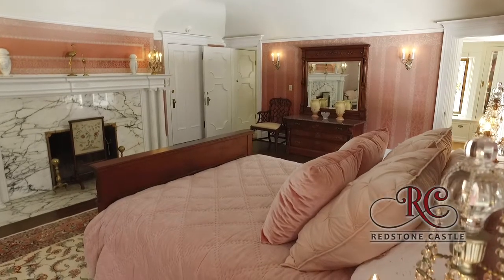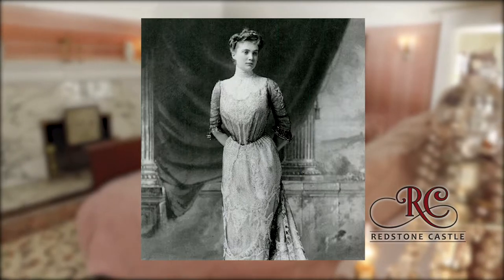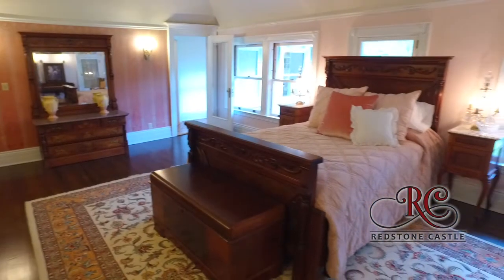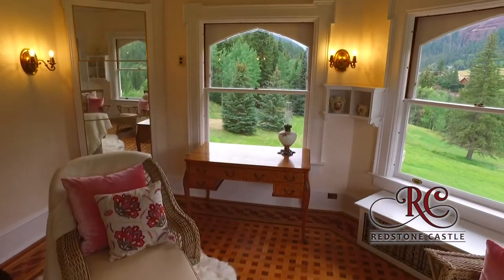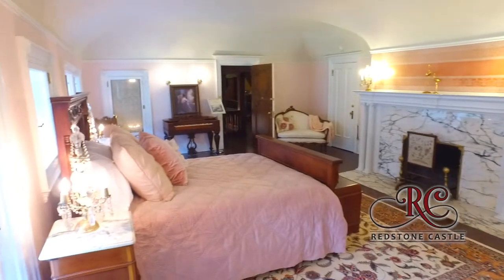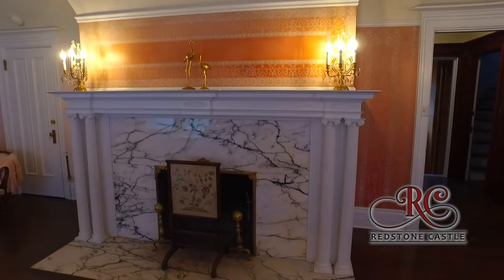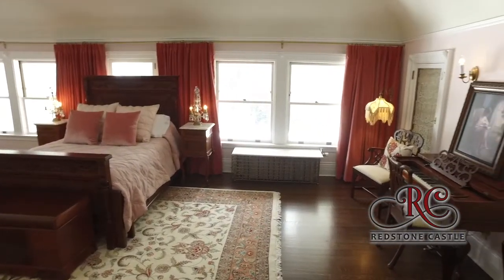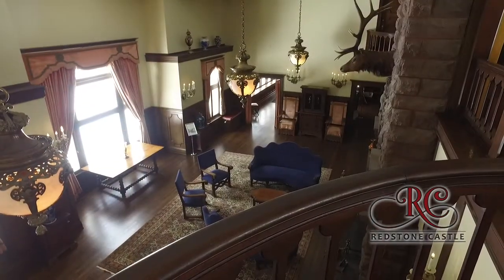Lady Bountiful's Suite Redstone Castle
Fit for the queen of the castle the Lady Bountiful suite was Alma Osgood's private quarters. The suite is a showcase of craftsmanship with original light fixtures and a hand-stenciled wallpaper. The fireplace is made of imported Italian marble. The joining sunroom now a sitting room is where Mrs. Osgood slept in the summer months. It featured Tower ceilings windows to let the breeze in. An intricate parquet flooring the all-suite bathroom is unchanged since 1902. Notice the vanities cracked mirror painted with pink flowers. To find out the tabloid-worthy story behind it, take a tour or plan an overnight stay experience life in another time with a stay at the Redstone Castle.